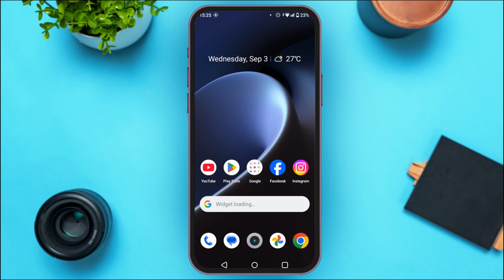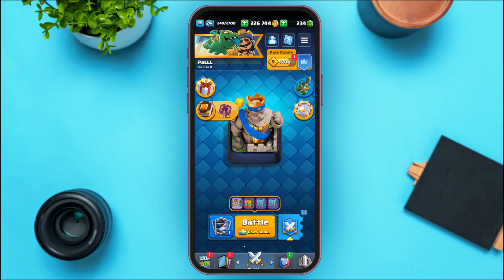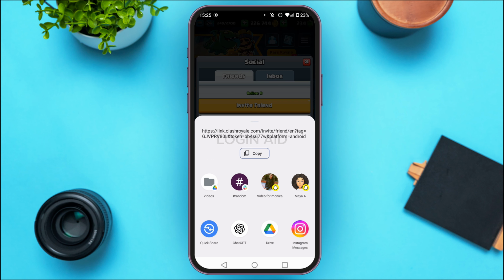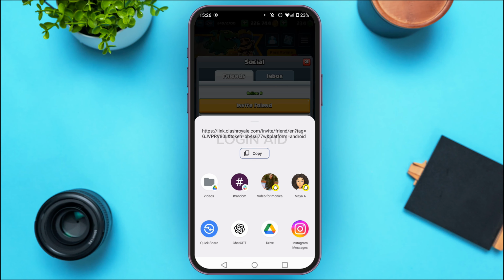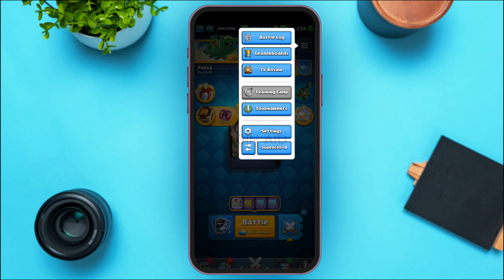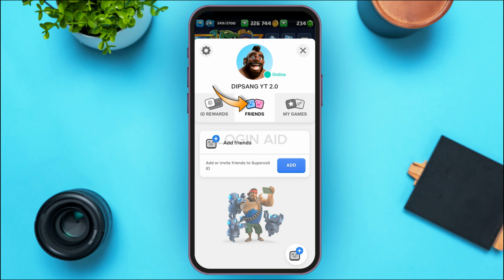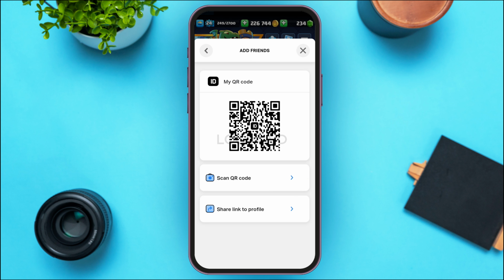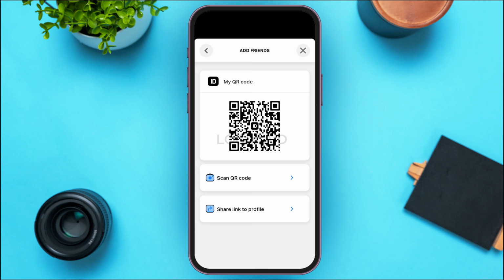Add Friends On Clash Royale | Invite Friends To Clash Royale Battles 2025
Want to add friends on Clash Royale and battle together? This guide will show you exactly how to connect with friends in the game. You’ll learn how to search for friends using their player tag, send friend requests, accept incoming requests, and manage your friend list.